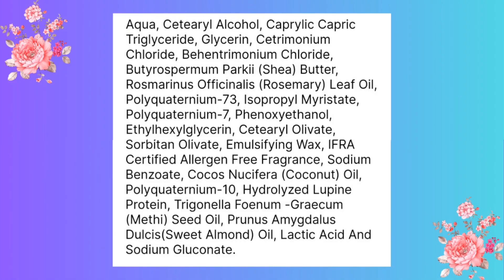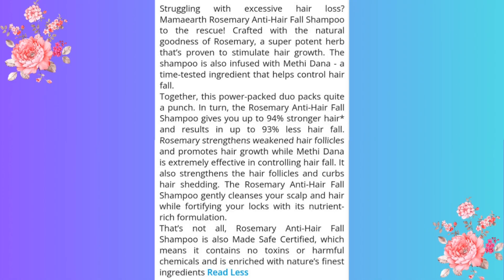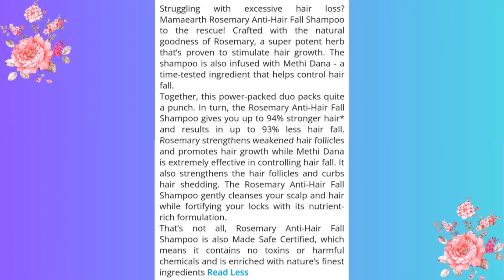Mamaearth Rosemary anti hairfall shampoo honest review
This is a review video of the Mamaearth rosemary anti hairfall shampoo

For blackheads whiteheads👇
Be Bodywise  Salicylic acid Foaming Face wash

For oil control, glow, pigmentation 👇 Minimalist 5% Niacinamide serum

Frizz control shampoo👇
Plum damage repair shampoo

For deep conditioning hair mask👇
Plum Olive and macadamia hair mask

For hairfall control hair oil👇
Bodywise Hair Nourish oil

Best Foundation
1) Pac HD liquid foundation

Best Concealer
1) La Girl Pro HD Conceal (medium coverage)

Best Compact powder
Rimmel stay matte

Setting spray
PAC Micro finish setting spray

Best lipstick
1) Sugar matte as hell crayon lipstick

TIMESTAMPS
00:00 INTRO
00:19 PRICE & QUANTITY
00:25 PACKAGING
00:32 TEXTURE
00:41 INGREDIENTS
00:57 CLAIMS
01:31 OVERALL REVIEW